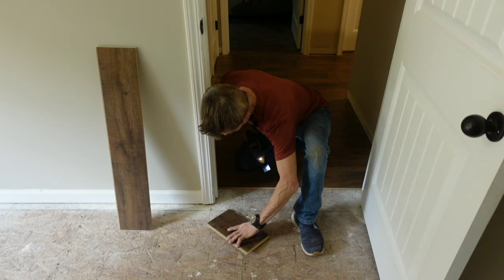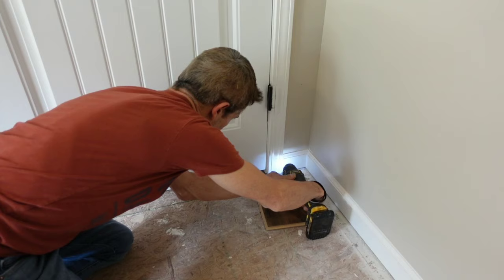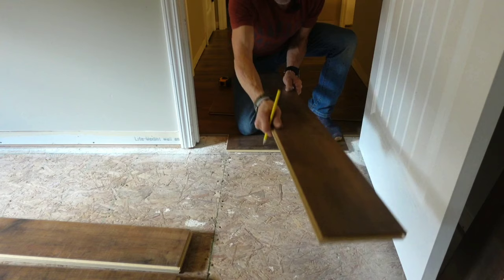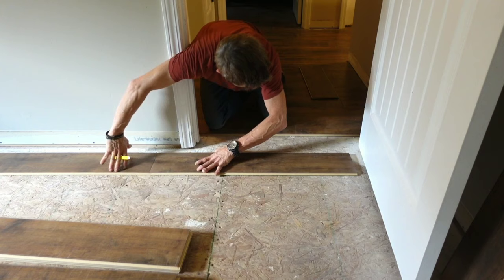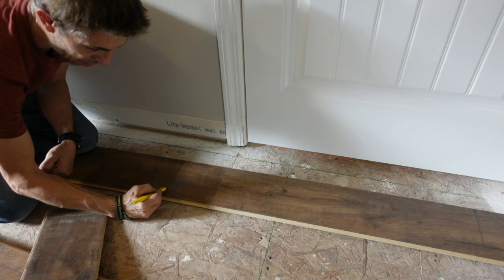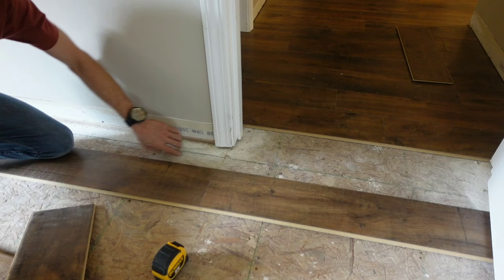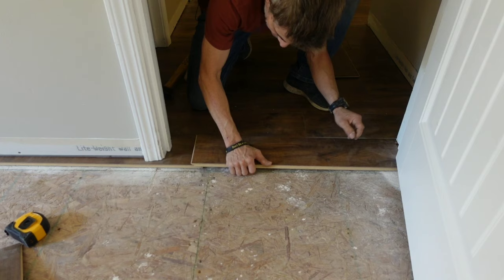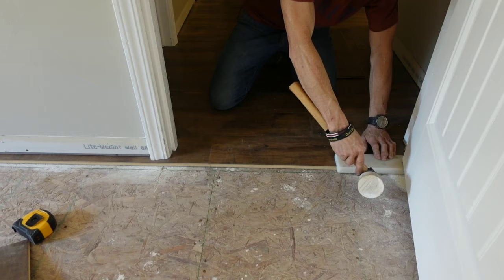Installing Laminate Through The Doorways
In this video, I go over installing laminate with no transitions. That's right I'll explain step by step how I'm able to get the flooring under the door jambs and lock it in on the back for a professional look every time. Let me know if you have any questions.

Tools You May Or May Not Need:

Dewalt Oscillating Tool

Floor Mallet

Speed Square